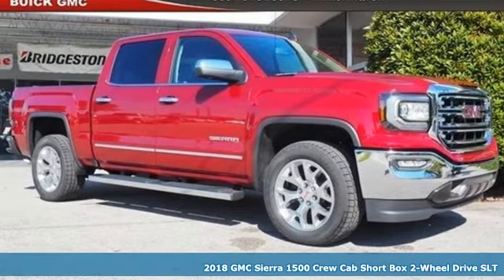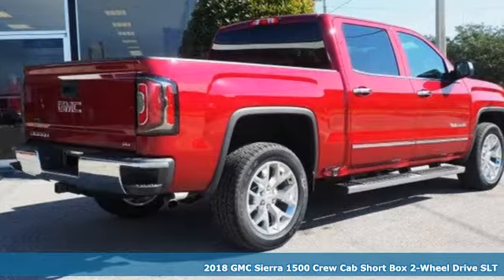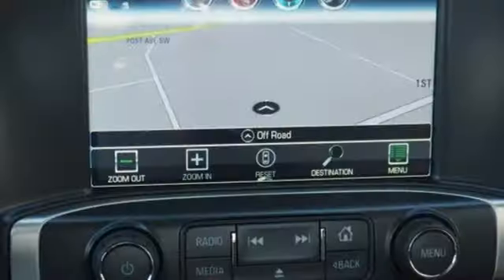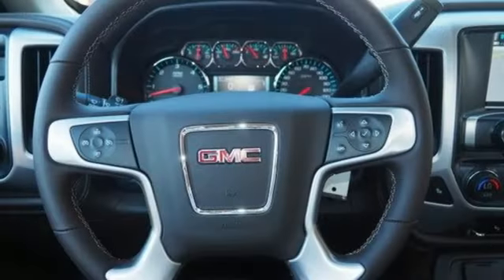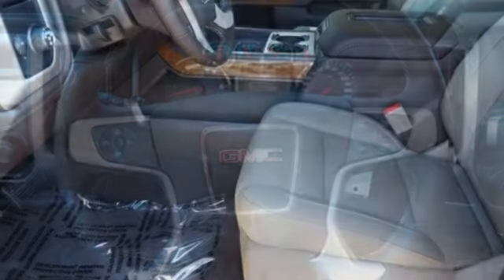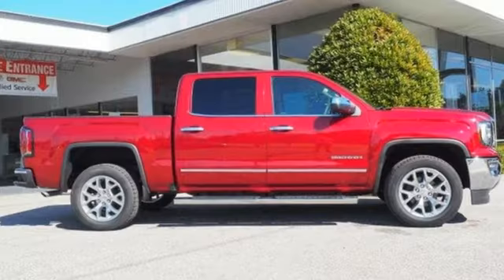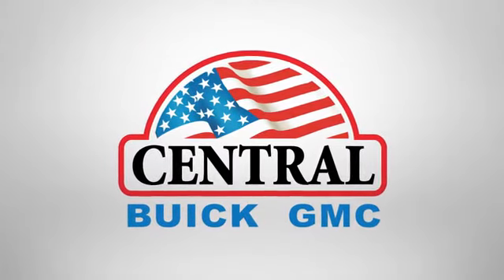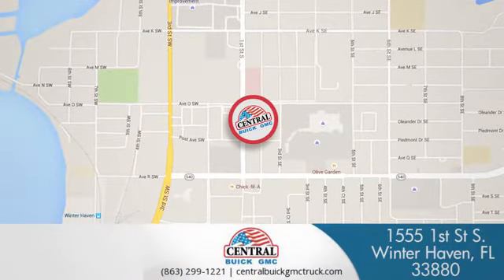2018 GMC Sierra 1500 Winter Haven, FL #3146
Year: 2018
Make: GMC
Model: Sierra 1500
Trim: SLT
Engine: 5.3L
Transmission: Automatic
Color: Red Quartz Tintcoat
Interior: Cocoa/dune
Stock #: 3146
VIN: 3GTP1NEC0JG476502
BACK-UP CAMERA, LEATHER, HEATED FRONT SEATS, NAVIGATION, BLUETOOTH, KEYLESS ENTRY, HID HEADLIGHTS, SAT RADIO, WIRELESS CHARGING, 20' WHEELS, PREMIUM PACKAGE, ALLOY WHEELS, . Scores 23 Highway MPG and 16 City MPG! This GMC Sierra 1500 boasts a Gas V8 5.3L/325 engine powering this Automatic transmission. Windows, power with driver express up and down and express down on all other windows, Wheels, 18' x 8.5' (45.7 cm x 21.6 cm) polished aluminum, Wheelhouse liners, rear (Requires Crew Cab or Double Cab model.). This GMC Sierra 1500 Comes Equipped with These Options Visors, driver and front passenger illuminated vanity mirrors, Universal Home Remote, Transmission, 6-speed automatic, electronically controlled with overdrive and tow/haul mode. Includes Cruise Grade Braking and Powertrain Grade Braking, Tires, P265/65R18 all-season, blackwall, Tire, spare P265/70R17 all-season, blackwall, Tire Pressure Monitoring System with Tire Fill Alert (does not apply to spare tire), Tire carrier lock keyed cylinder lock that utilizes same key as ignition and door, Theft-deterrent system, unauthorized entry, Teen Driver mode a configurable feature that lets you activate customizable vehicle settings associated with a key fob, to encourage safe driving behavior. It can limit certain vehicle features, and it prevents certain safety systems from being turned off. An in-vehicle report gives you information on your teen's driving habits and helps you to continue to coach your new driver, Taillamps, LED with signature. Stop By Today For a must-own GMC Sierra 1500 come see us at Central Buick GMC, 1555 1st St South, Winter Haven, FL 33880. Just minutes away!

Address:
1555 1st Street South